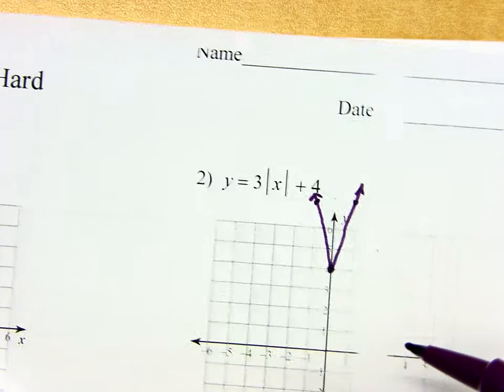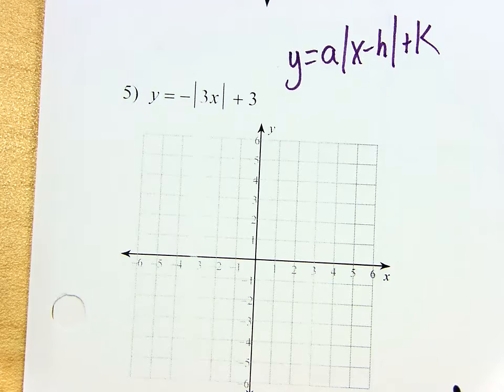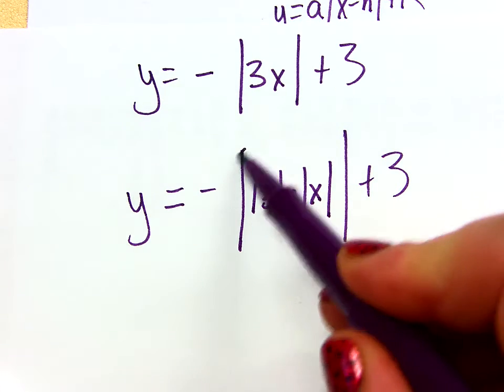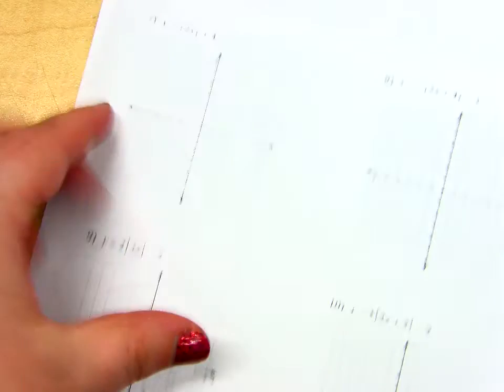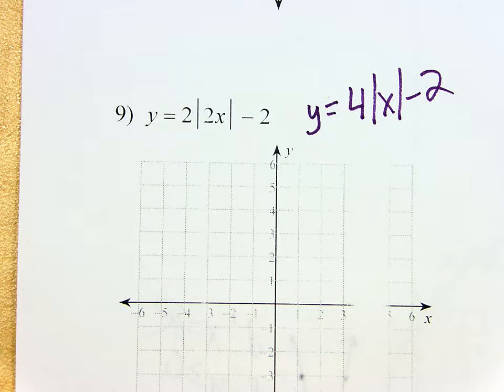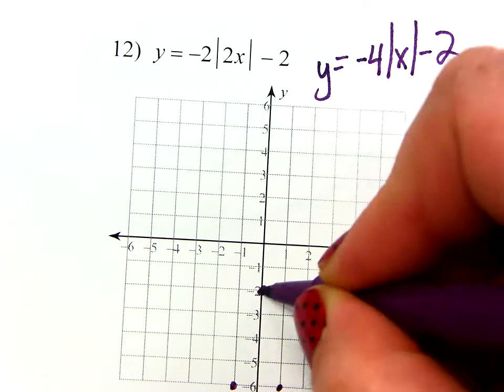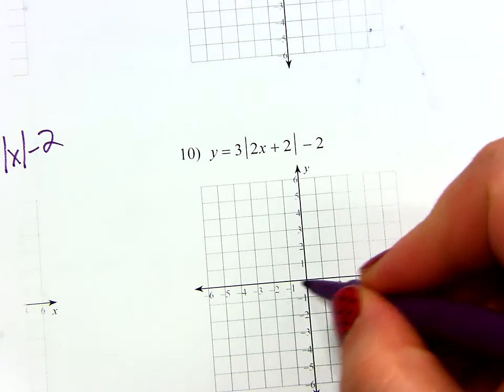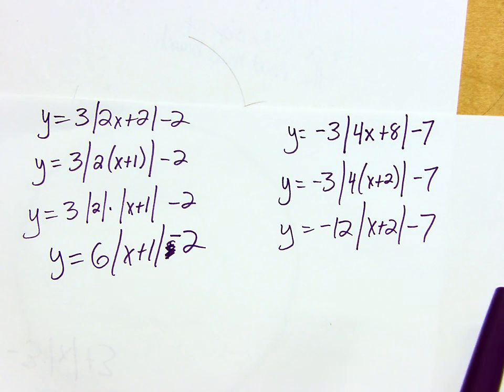Graphing Absolute Value Equations- Harder